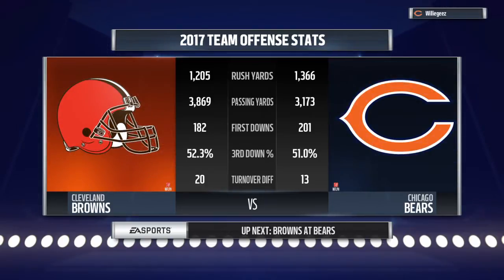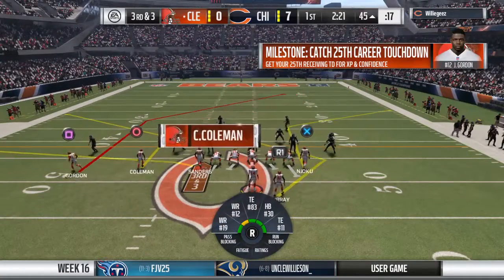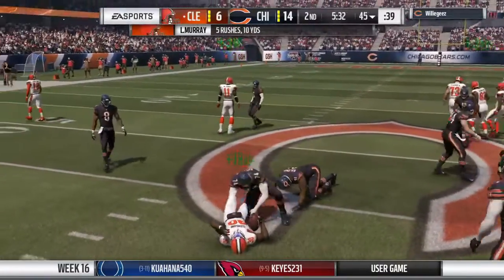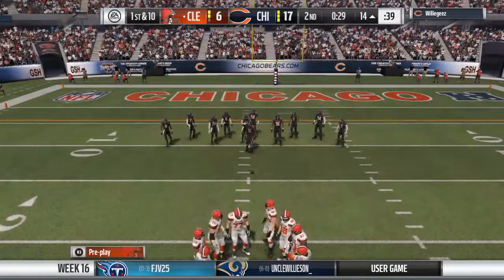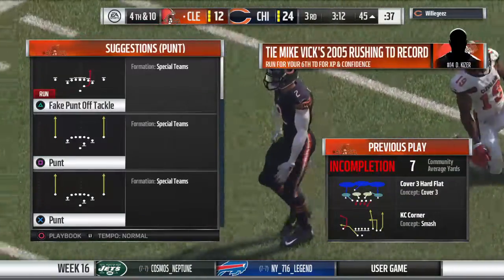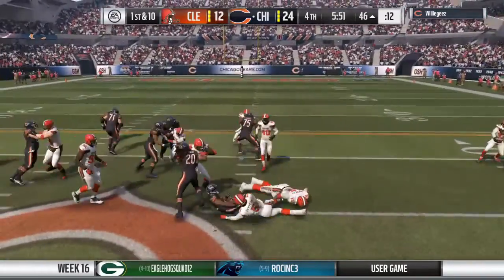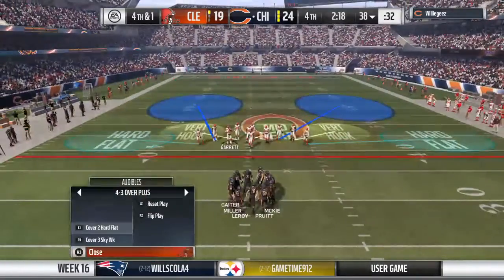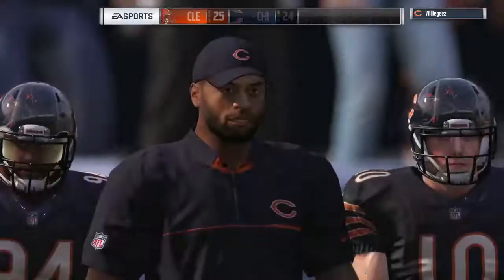GILLY333's Live PS4 Broadcast